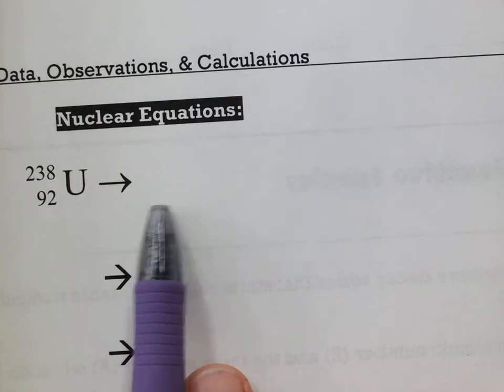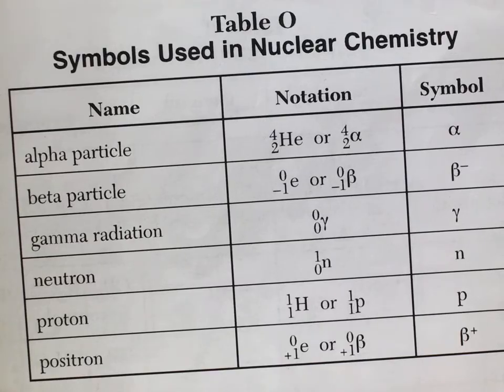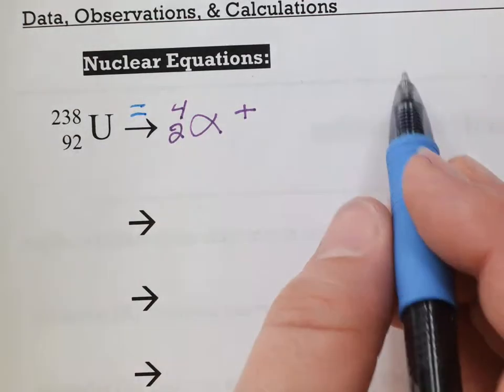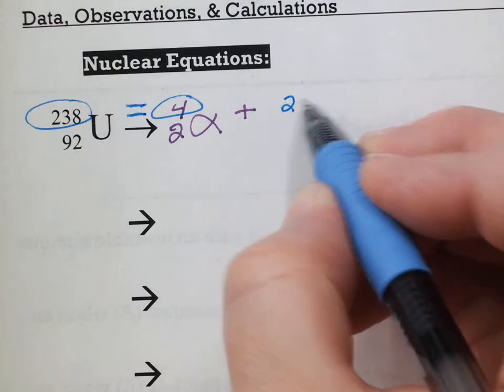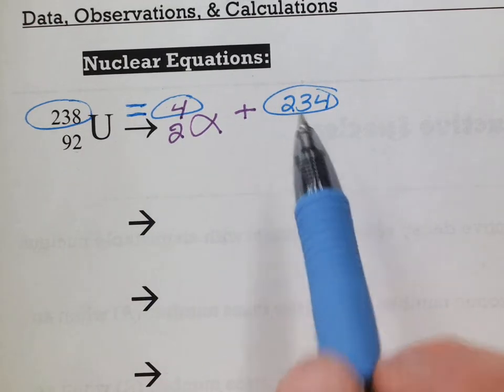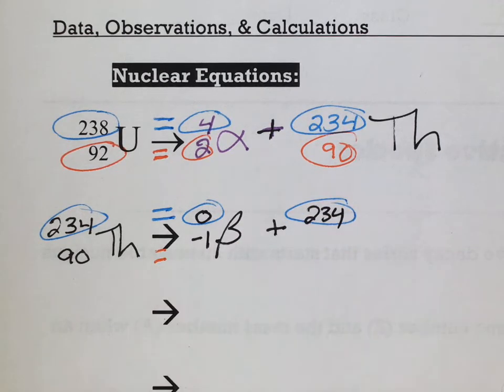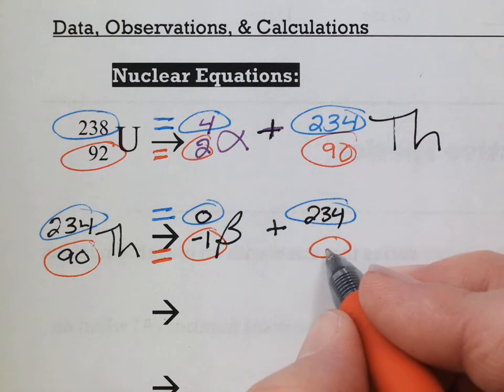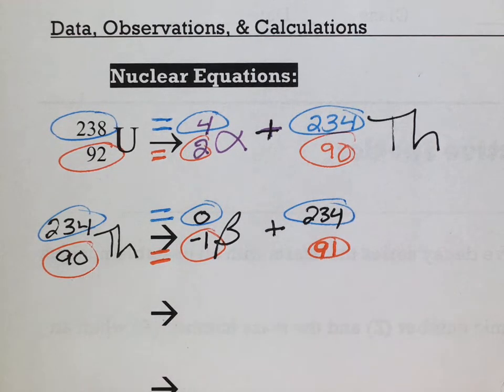Decay Game Directions